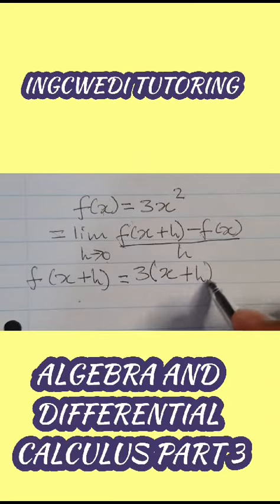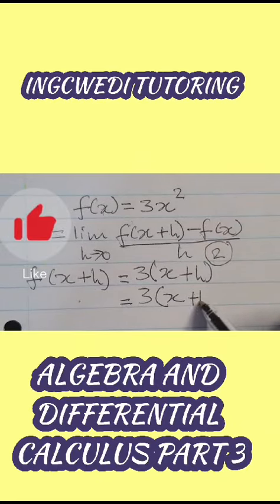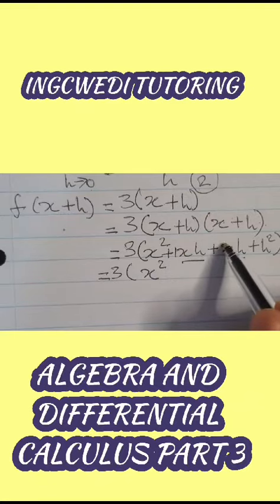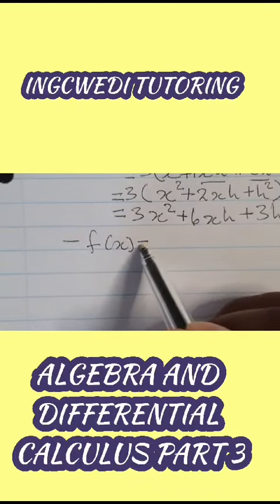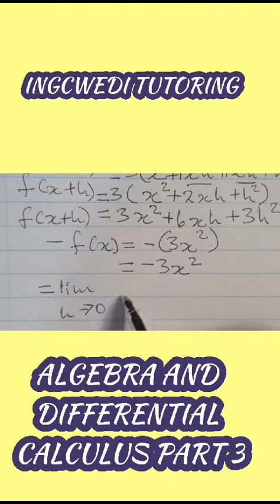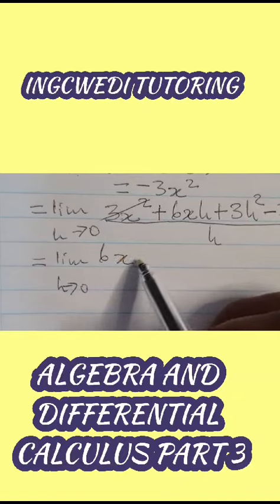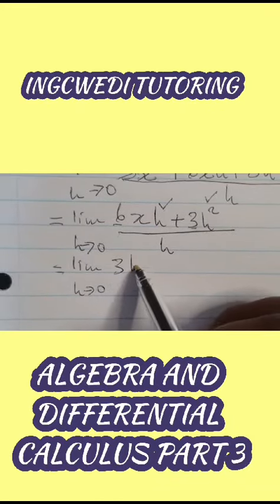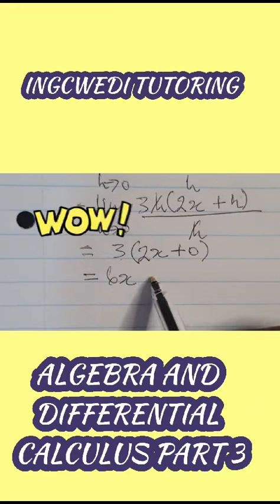ALGEBRA AND DIFFERENTIAL CALCULUS PART 3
This video deals with the limits. Yet, it requires a learner to possess the factorization understanding and to know how to deal with fractions. At the same time, a learner must know that the numerator will cancel with the denominator after factorization. This can be very challenging for learners. Hence, this video provides learners with the basic understanding of how to do it following the most basic and simple steps. Please check it out.